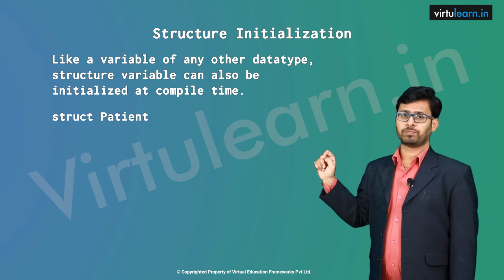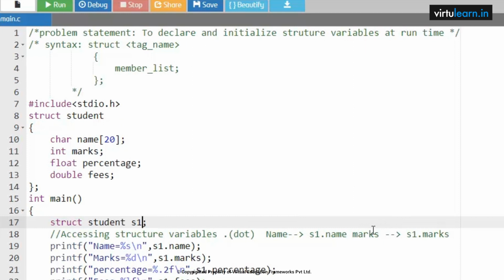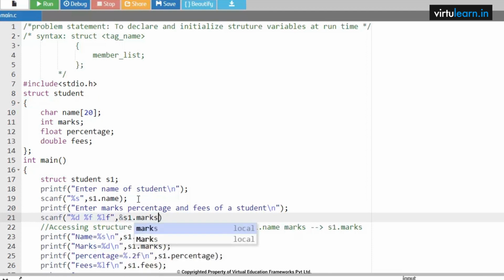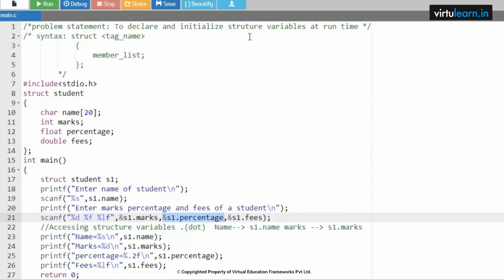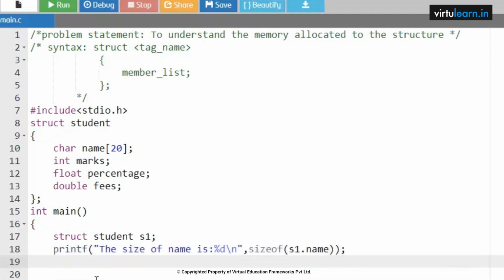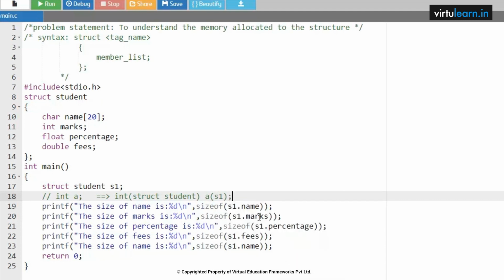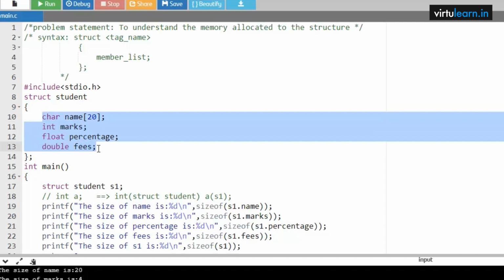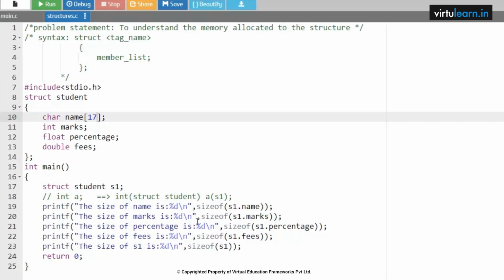CL81 Structures Intilaization